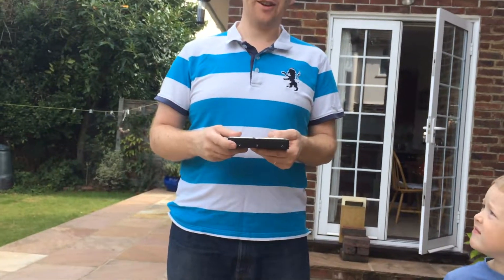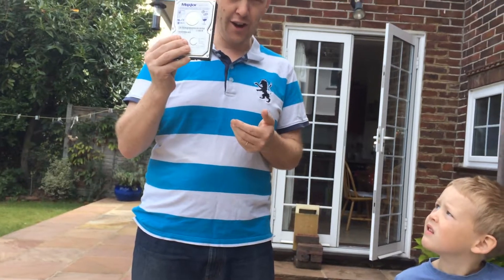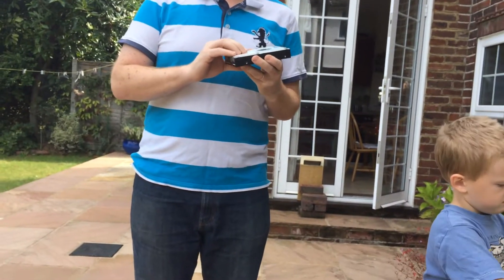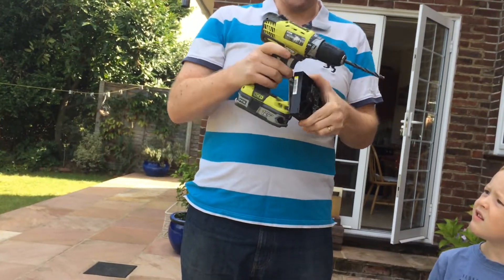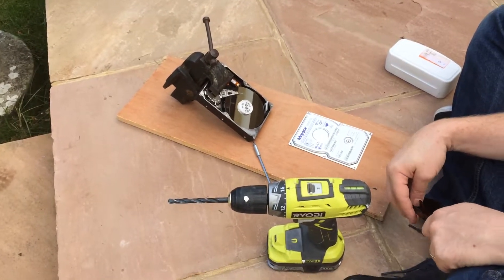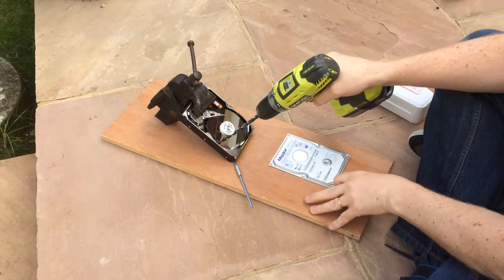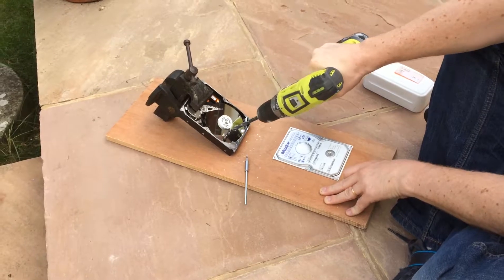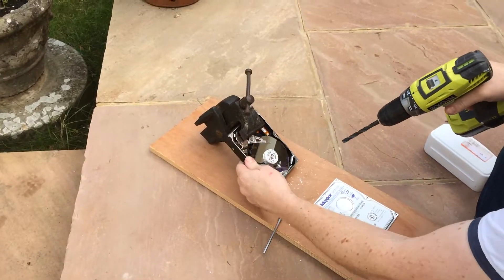wiping data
How to render a hard drive unreadable with a hardware-based technique. Does not meet DOD regulations etc. but frankly is much more fun than watching your PC write 0s